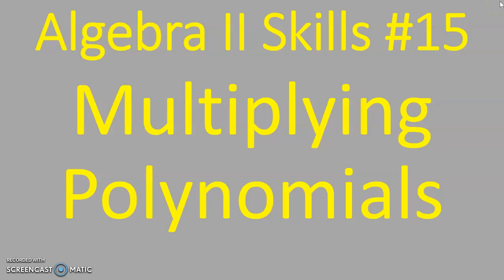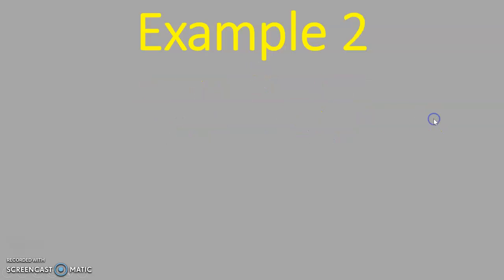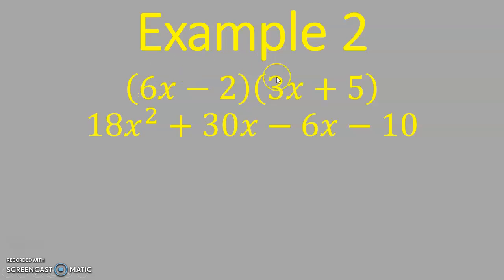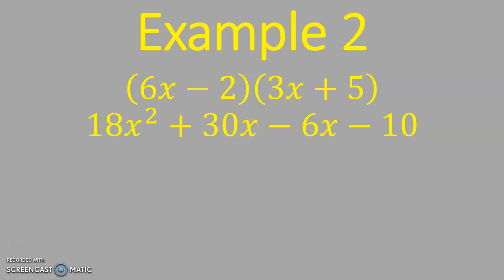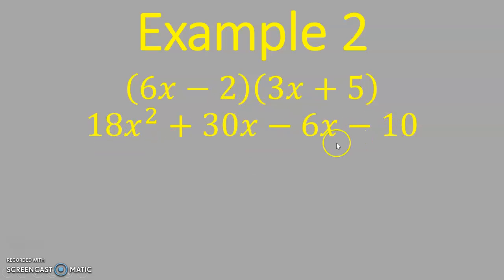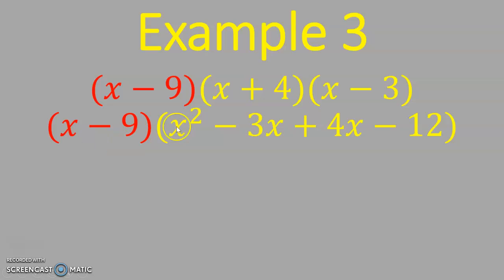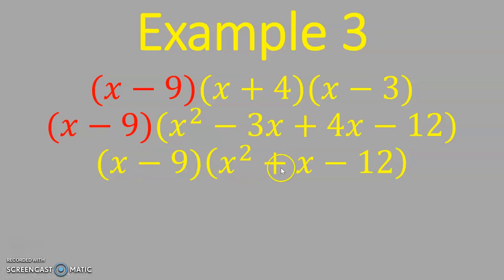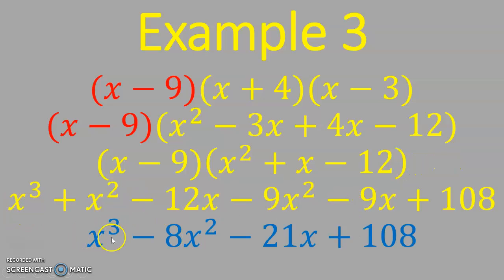Algebra II Skills #15: Multiplying Polynomials